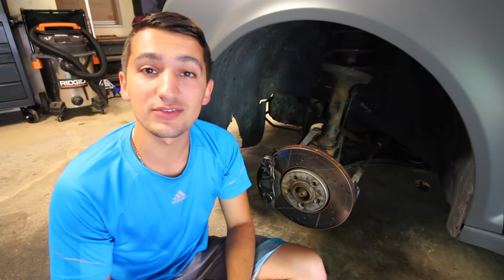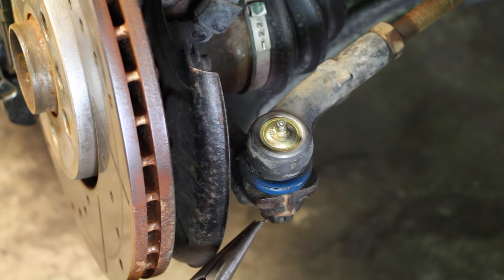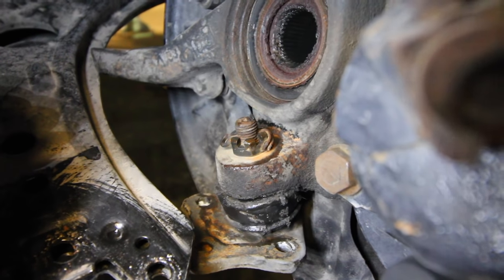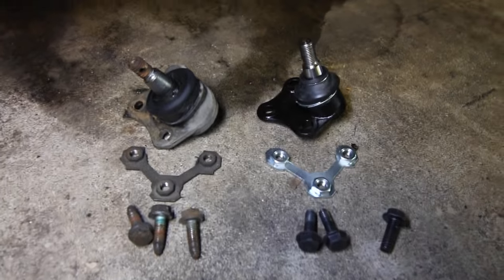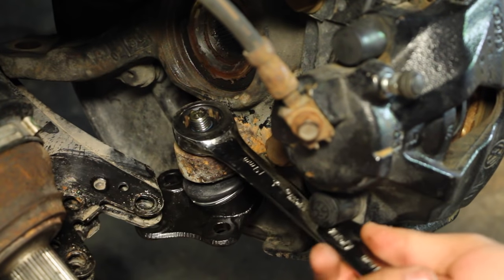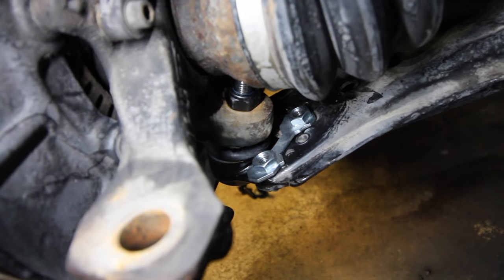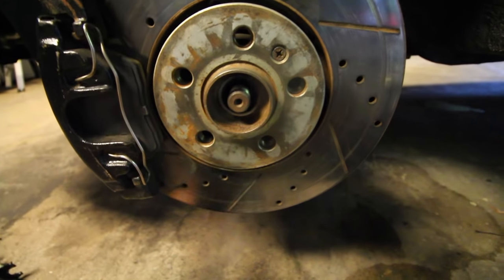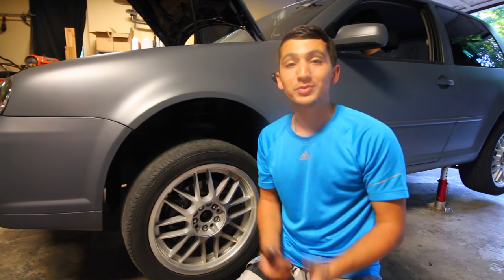How to Replace a Ball Joint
In this video, I demonstrate how to replace a ball joint on the budget build golf. When we installed the replacement lower control arm on the car, the old ball joint didn’t seem to be faulty, however after being daily driven, the ball joint finally decided to let go.

Torque Specifications
3 Bolts Under Control Arm:  15 + additional 1/4 turn
Tie Rod End Nut: 33
End Link to Control Arm: 33
Axle Nut: 148 + loosen nut 1/2 turn + spin wheel 1/2 turn + 37 + additional 1/6 turn

Products Used 🛠
OTC Ball Joint Separator ▶︎